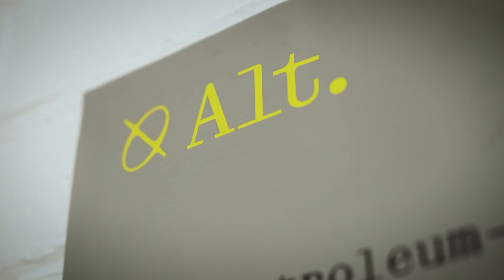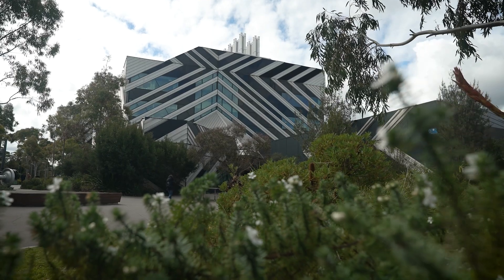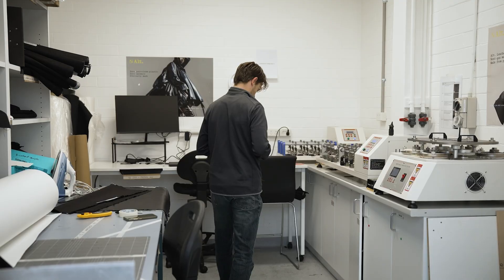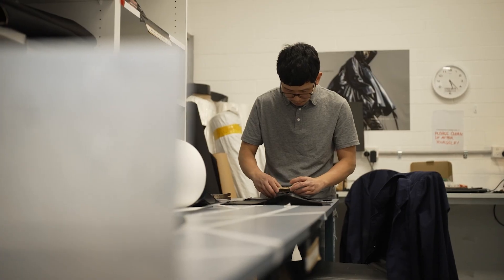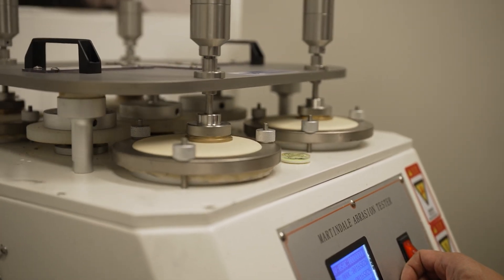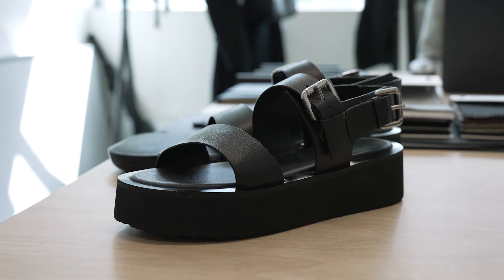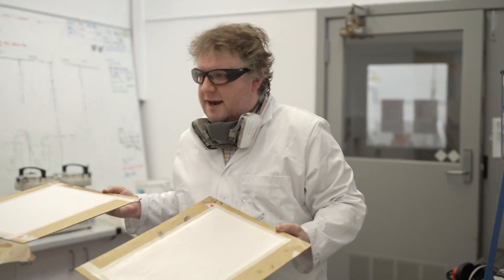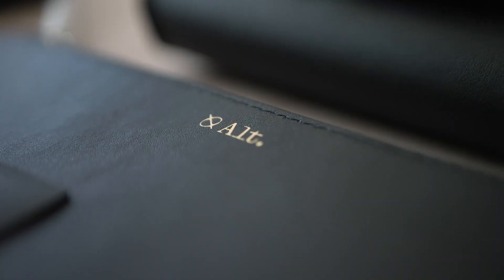Alt.Leather: Turning waste into textiles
Tina Funder captains Alt. Leather, Australia's first 100% biobased leather alternative, turning waste and regenerative plants into textiles for application across fashion, footwear, furniture, automotive interiors and more.